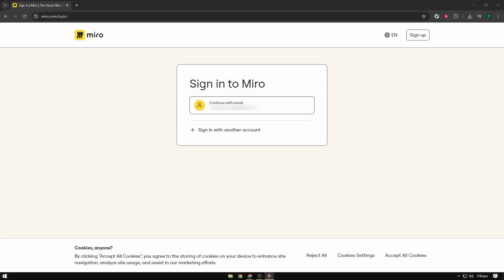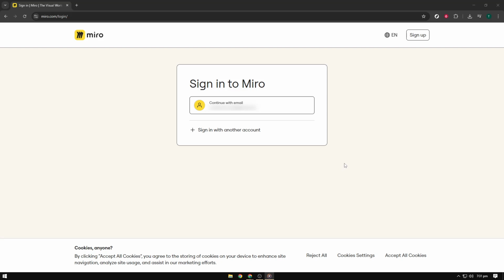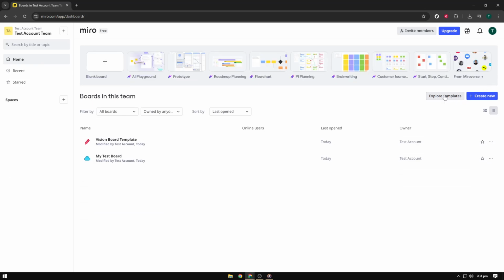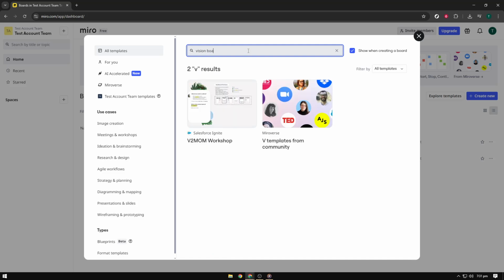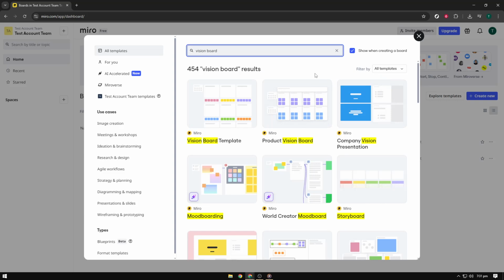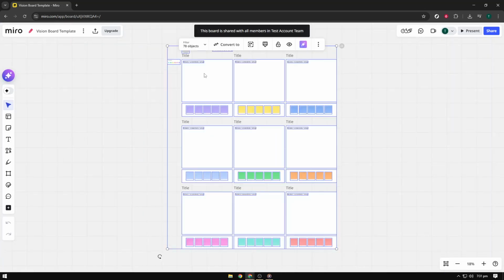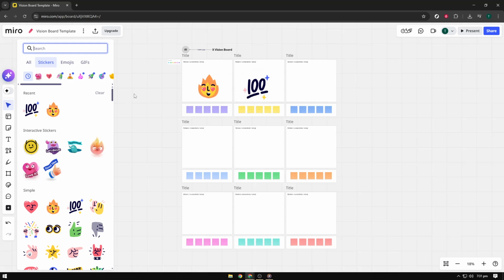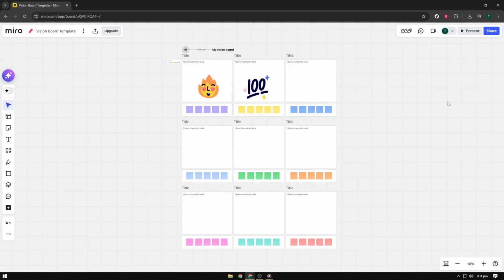How To Create A Vision Board With Miro (2026 Guide)